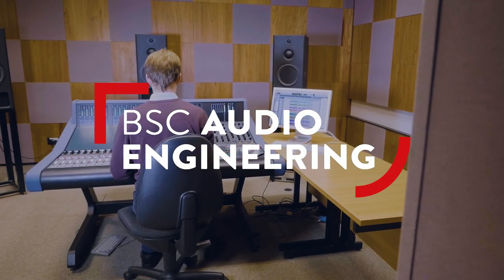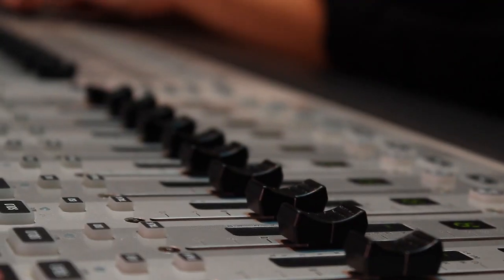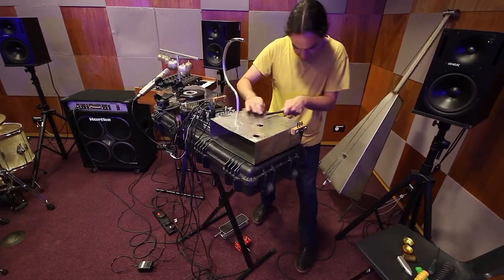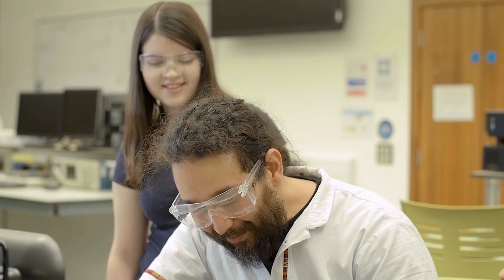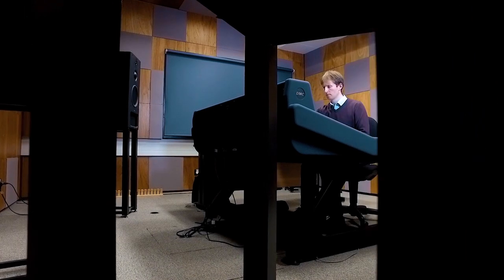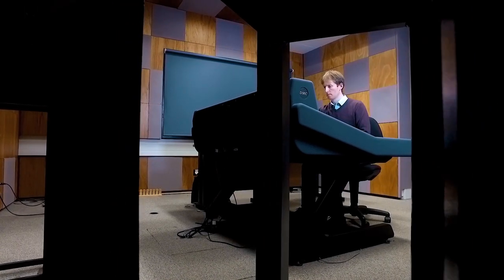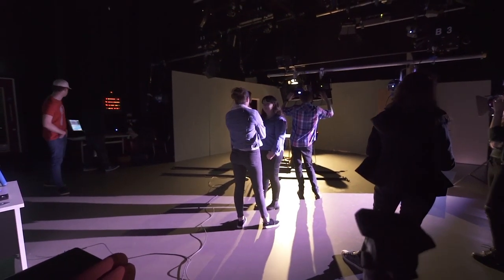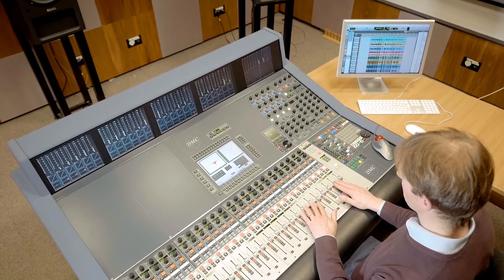BSc Audio Engineering